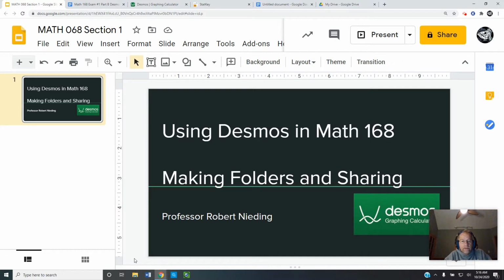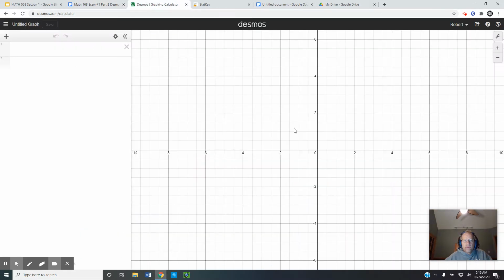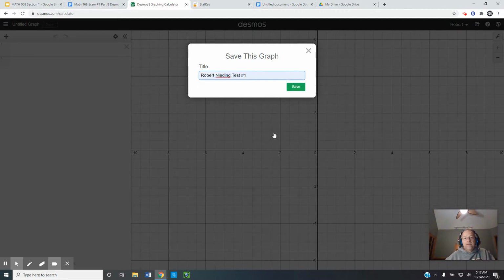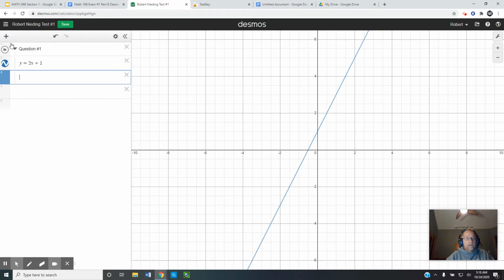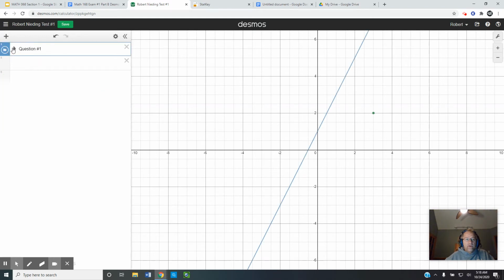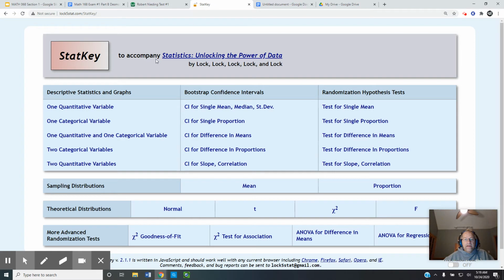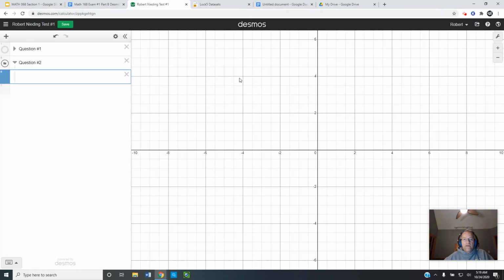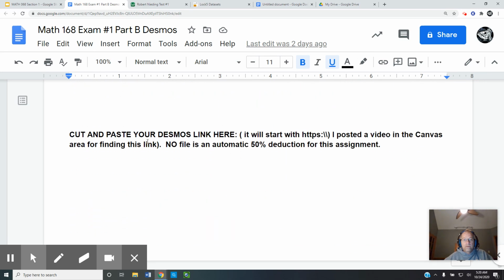Making Folders and Sharing Desmos Graphs